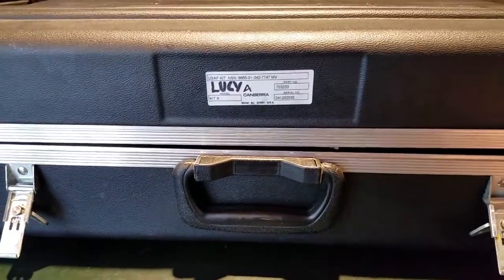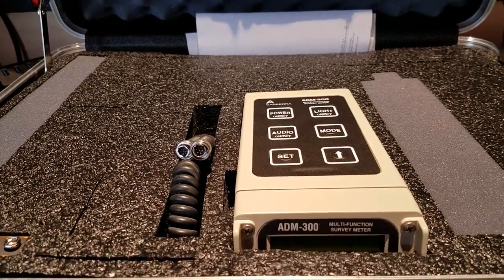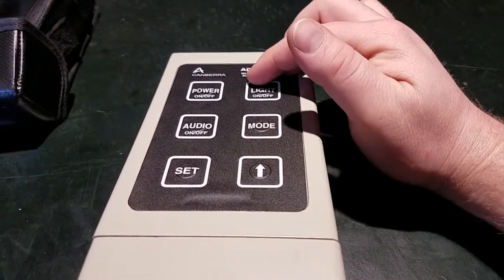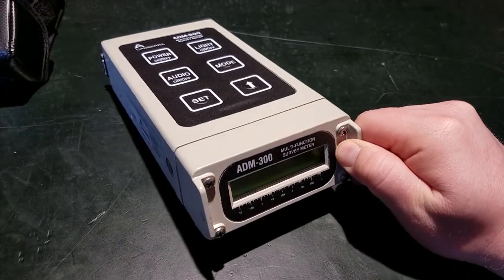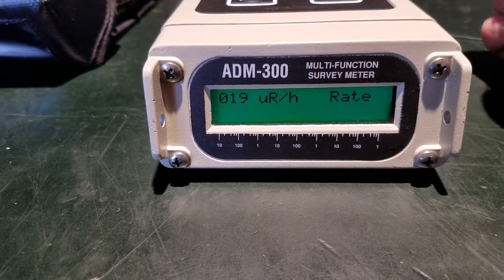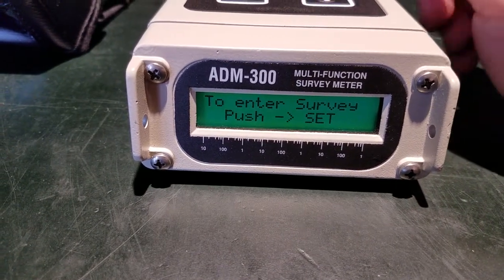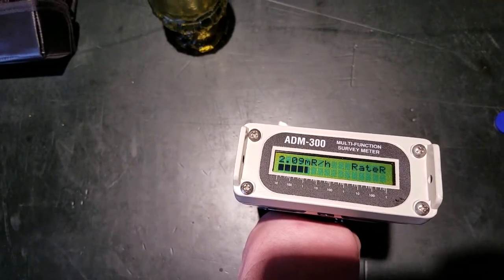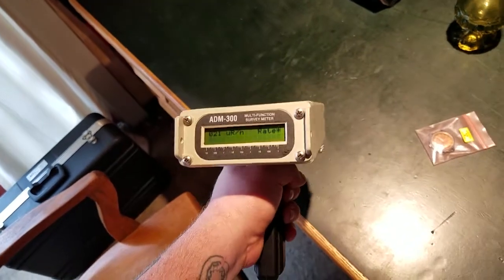Canberra/NRC? ADM-300 survey meter (Kit B) demo and info.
Demo and description of the ADM-300 survey meter. This was originally designed for military use, and you can now find a lot of them on E-Bay. It has a very heavy-duty feel, can be interfaced with a computer, and has the ability to attach several other probe types that I don't own. The smart probes contain their _own_ high voltage power supply and calibration data.

It's also worth noting that when you connect a smart probe to the unit the menu structure will change to match that probe's capabilities and functionality.